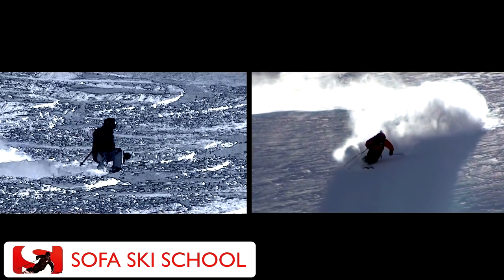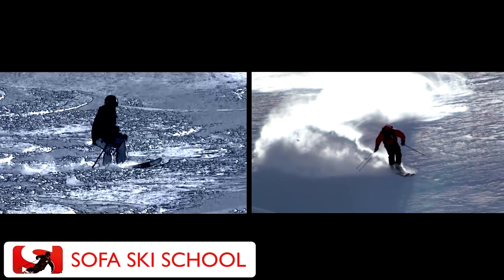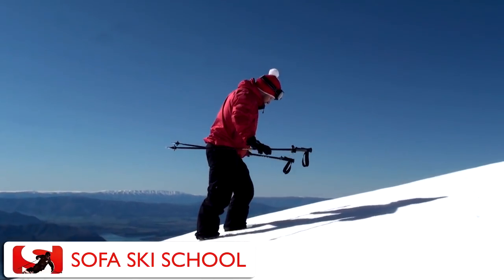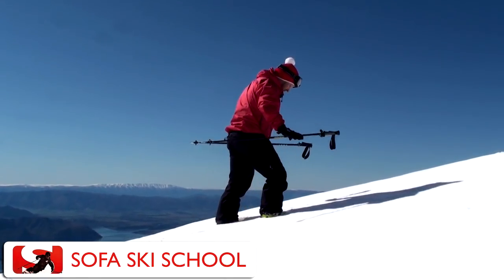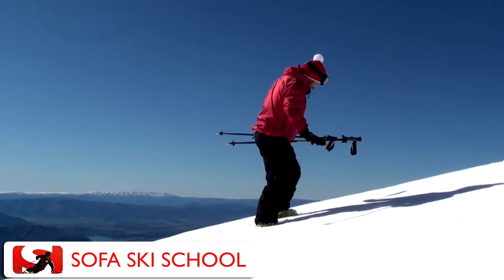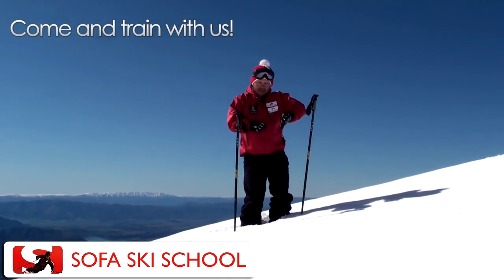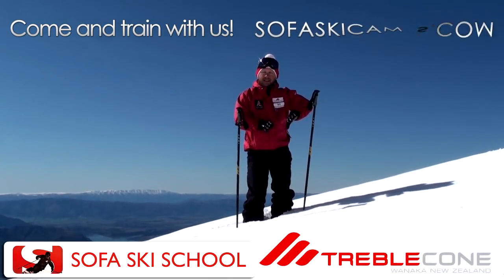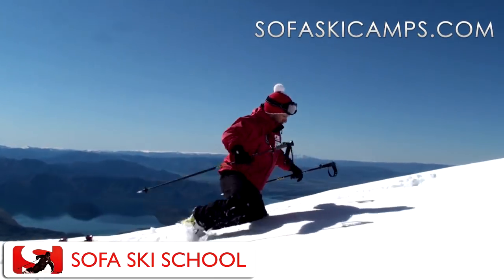90SEC Powder - Ski Lesson 2016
This is the 90SEC version of the "Powder - Ski Lesson 2016"

The focus lies on:
- helping the viewer understand the importance of the basic skiing skills for improving their performance in the powder
- showing how the turn initation and the control phase in the powder look like
- explaining the concept of building a platform by pushing the snow together
- showing some basic exercises to improve the feeling and timing for building a plattform

While being able to ski powder and off-piste terrain better is a very common goal for many of our customers we need to make the step back to improving more basic skiing skills in most cases.

The beauty about being able to ski the powder effortlesly is that we need to make minimal movements with maximum effect. Every inefficiency leads to a loss in performance and will make it more work than necessary.

In my new ski instructional "From Blue to Powder" i show in over 2 hours of instruction how we work on the release/initation and pressure/control phase of the turn as well as how these skills translate into skiing the powder, bumps and short turns.

I hope you like it, appreciate your likes, subscribtions and comments and am happy to answer if you have any questions.

Klaus

Sofa Ski School, Ski Instructional Videos, Online Ski Analysis, Training Planning, Ski Improvement Camps